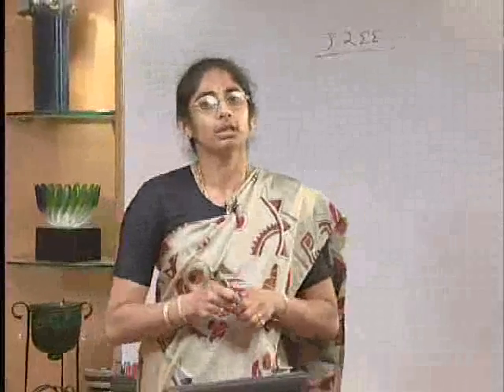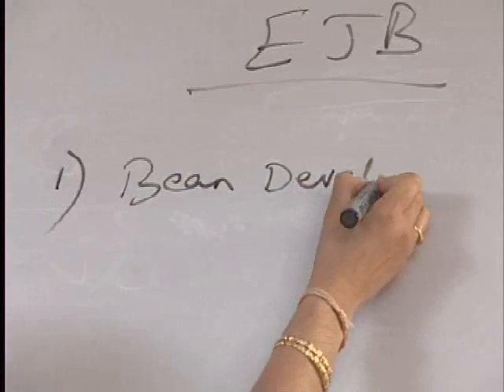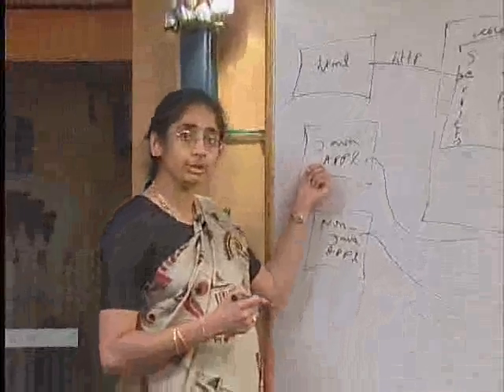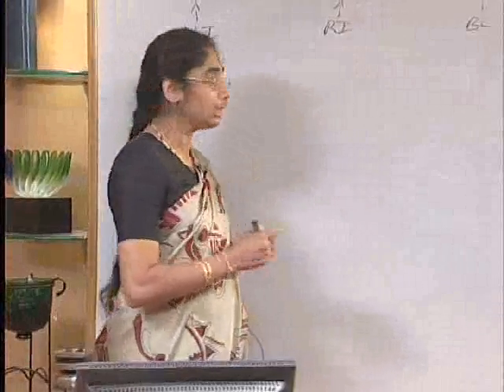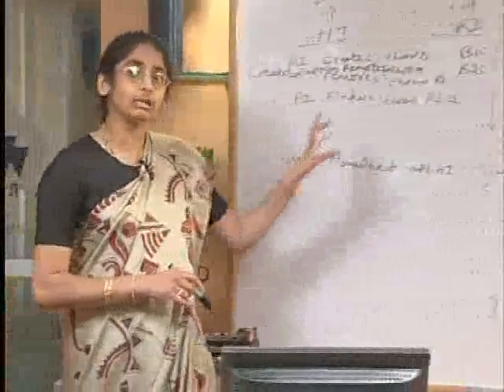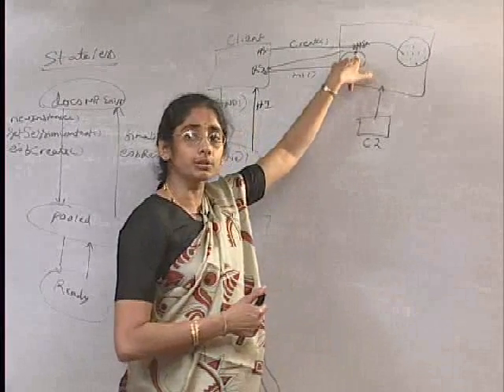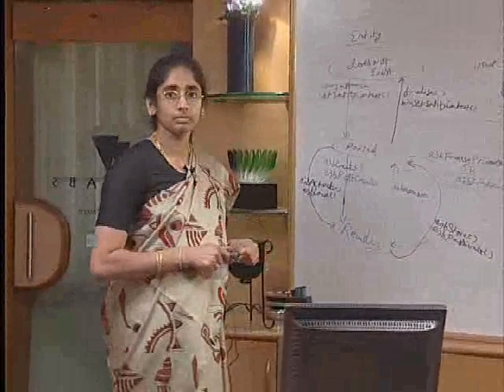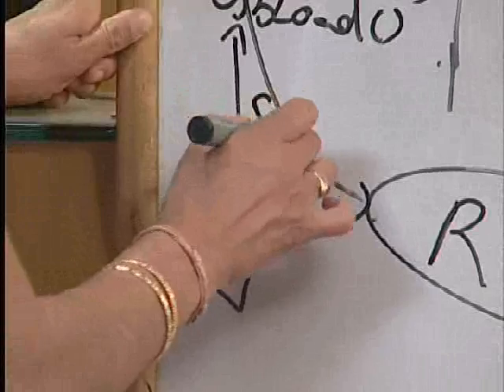Java tutorial By Harish